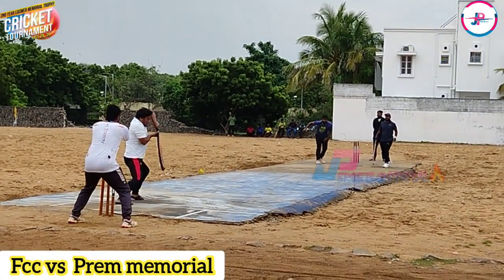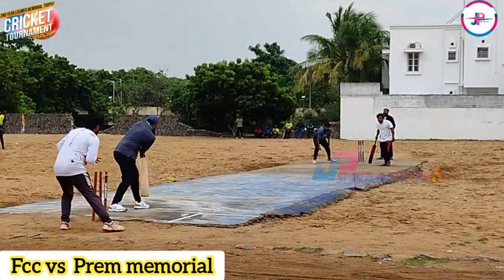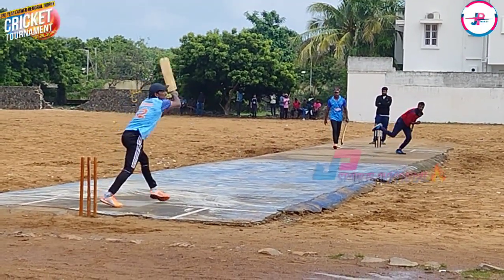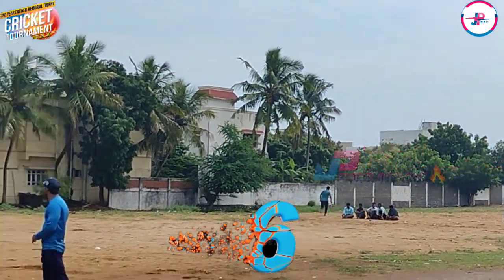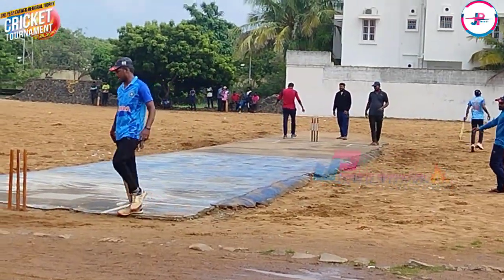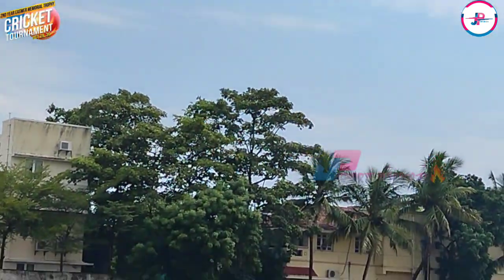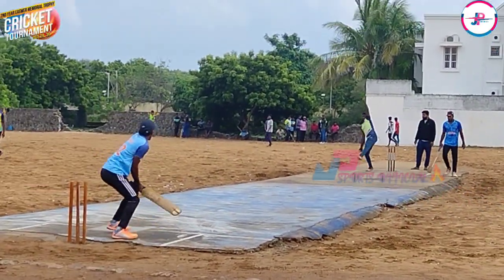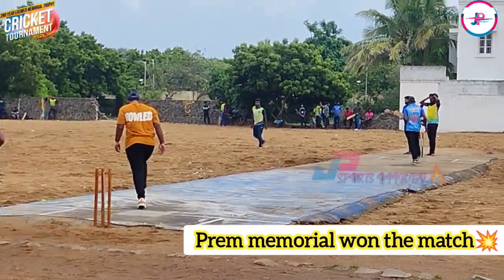Prem memorial (kcc) vs FCC || SUNCHINNA & MURALI AWESOME PREFORM||2ND YEAR EASWER MEMORIAL TROPHY